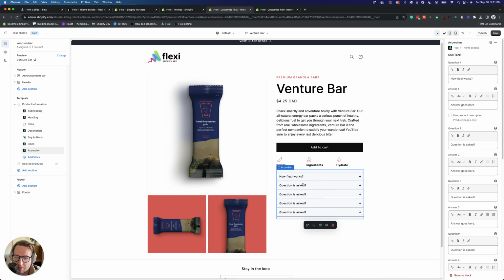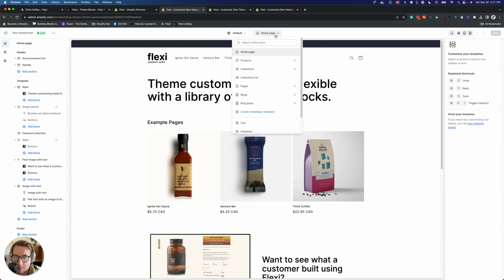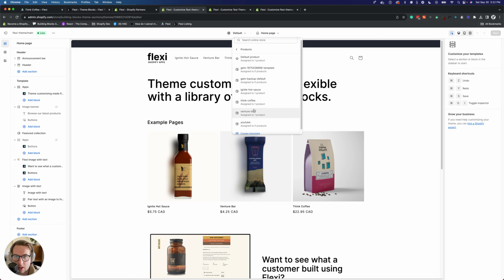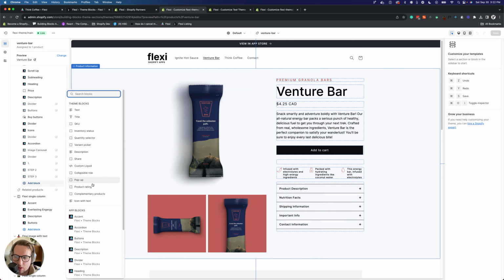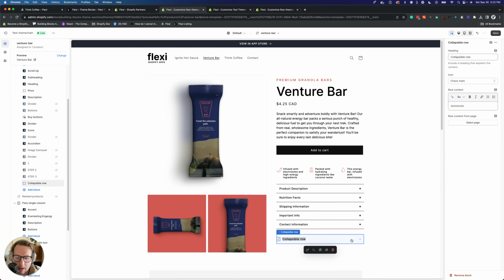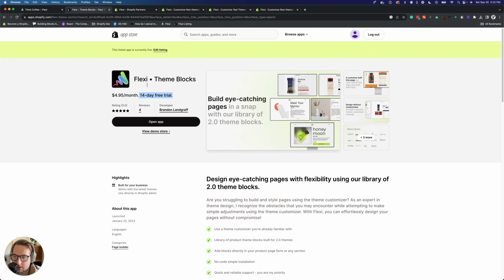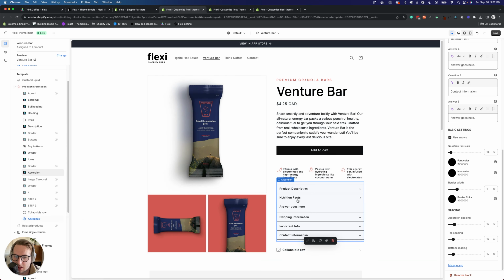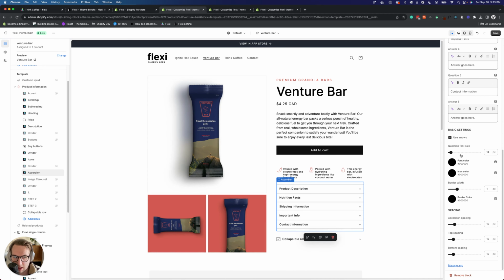How to Add an Accordion to a Shopify Theme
In this video, I will show you how to add an accordion to any Shopify theme, specifically if it's a 2.0 theme. I will guide you through the process of navigating to your product page and selecting the appropriate theme to customize. Then, I will demonstrate how to edit the product template and add the accordion block. If you want a more premium feel with animated buttons or arrows, I will also introduce you to the Flexi app. Watch this video to learn how to enhance your Shopify theme with an accordion feature.

00:00 Introduction
00:27 Navigating to the Product Page
00:58 Adding the Accordion Block